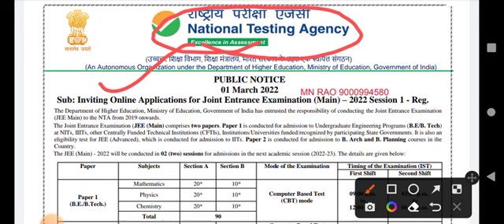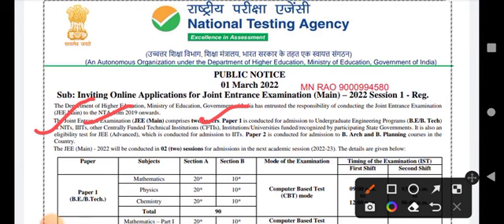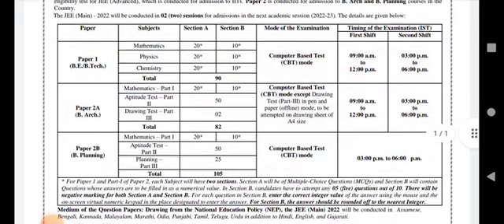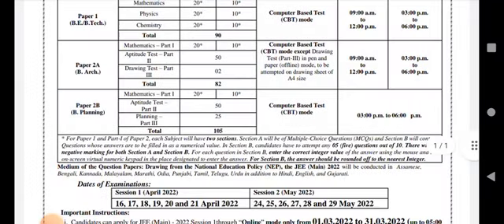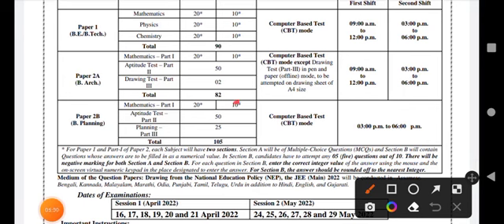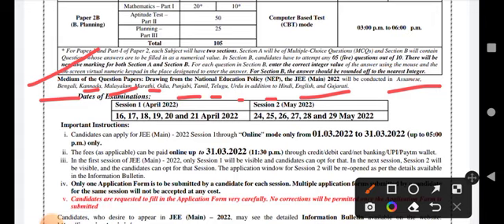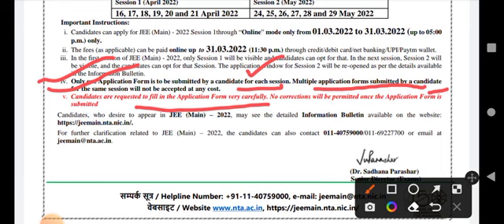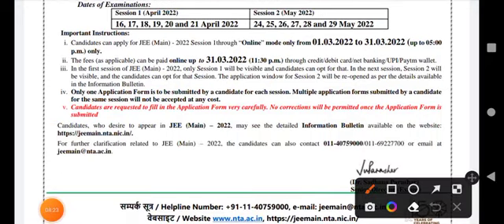IITJEE Mains2022 EXAM DATES|Applications Process Started